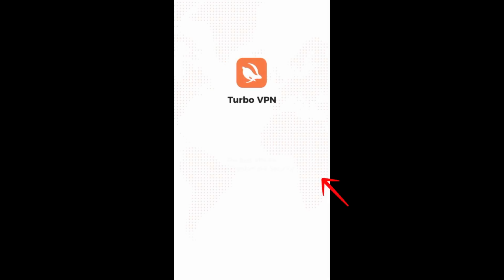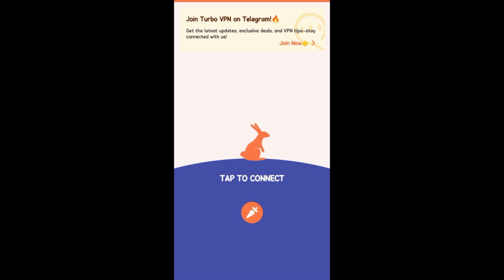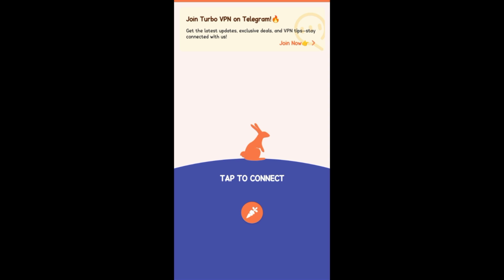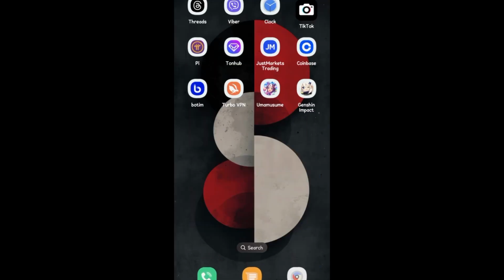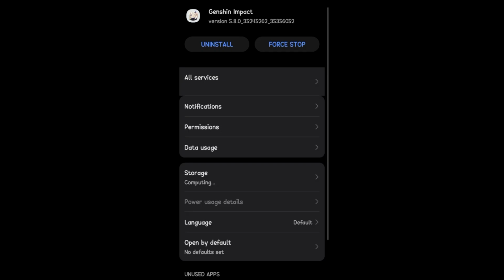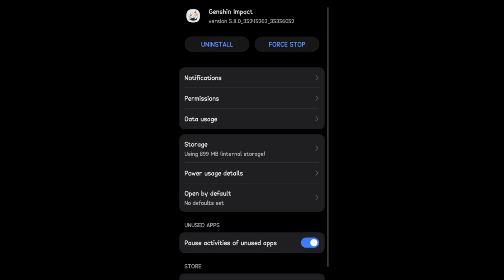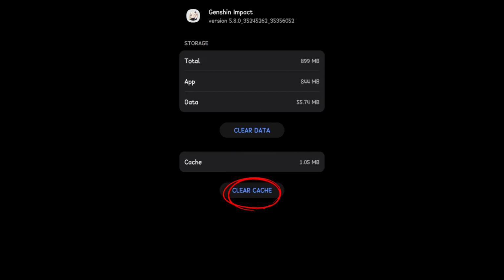How To Fix Too Many Requests Please Try Again Later on Genshin Impact - Hoyoverse Too Many Request.